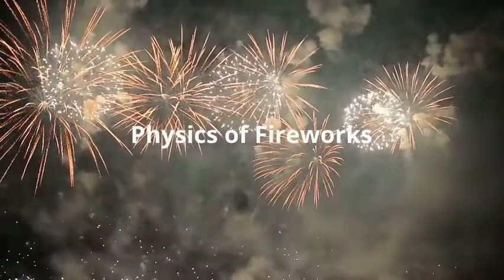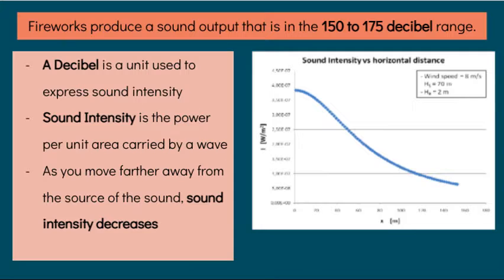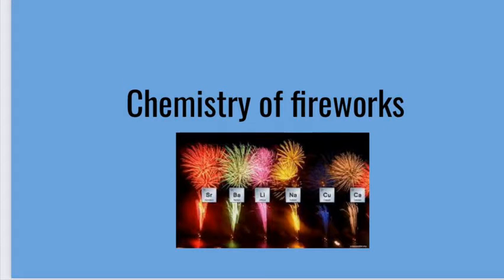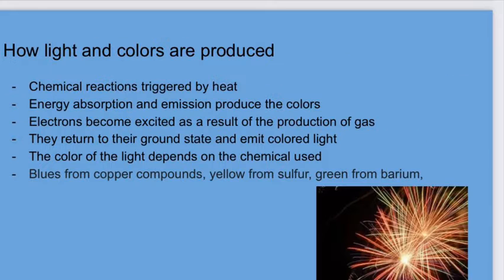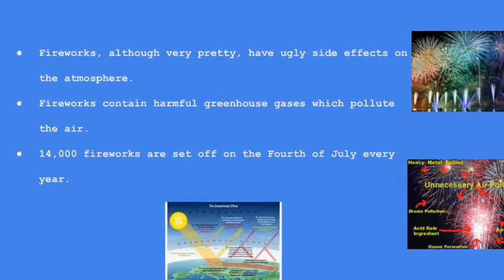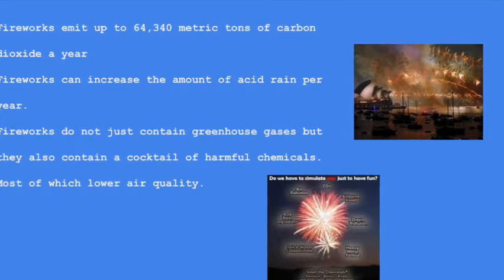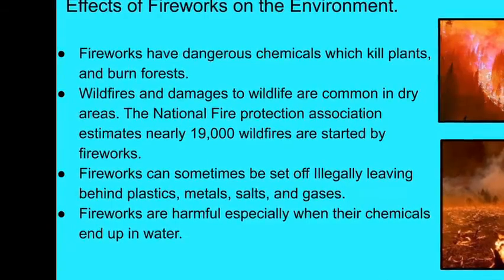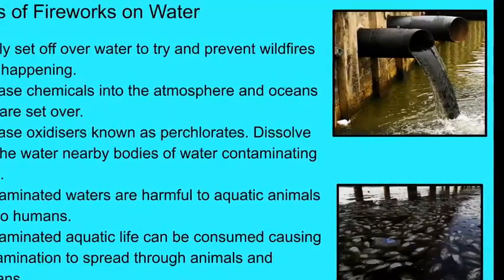Group 4: Fireworks!